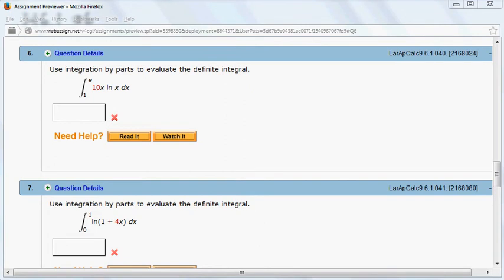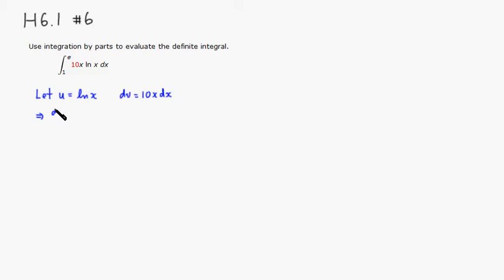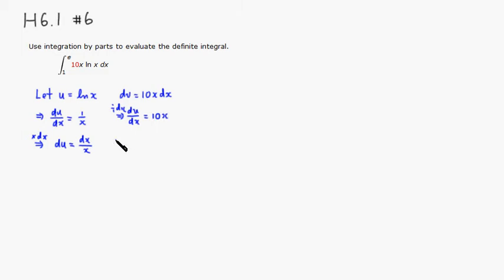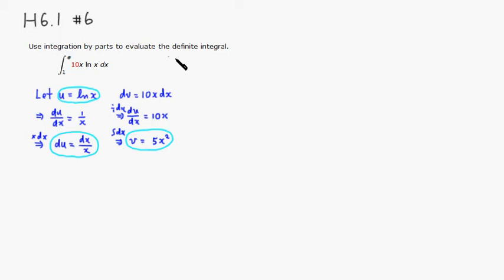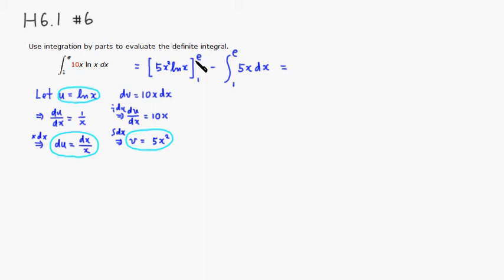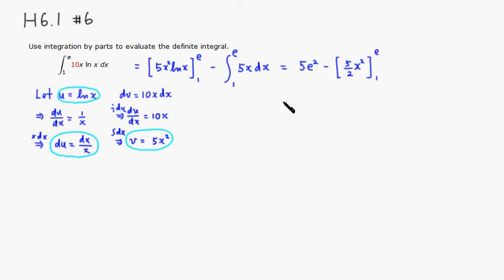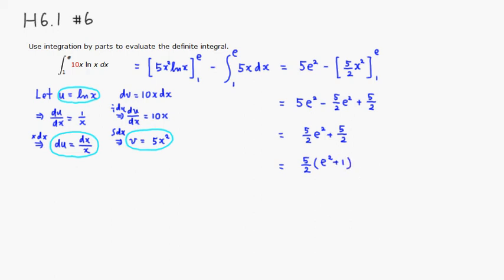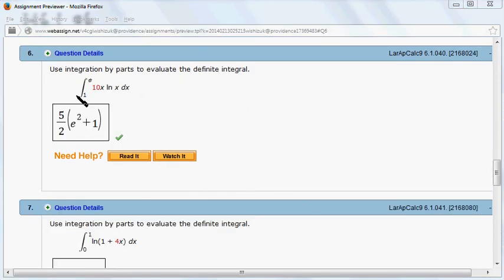MTH 110 H6.1 #6 (Spring 2014)